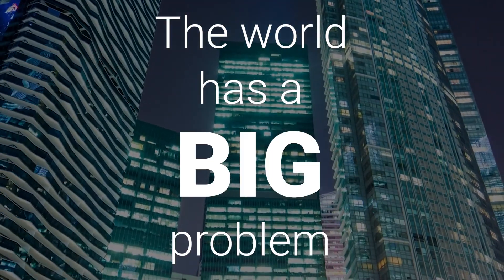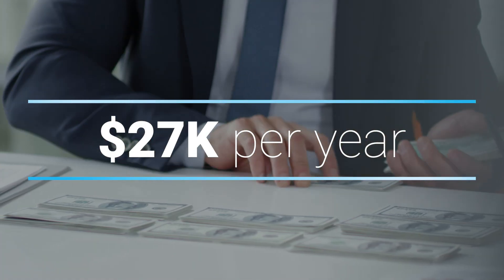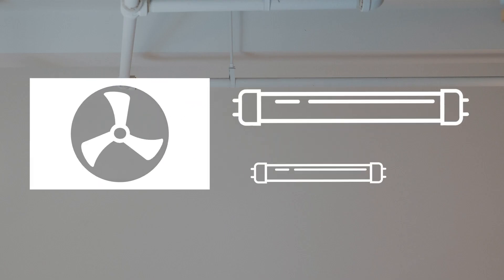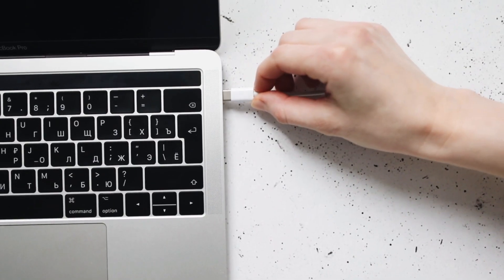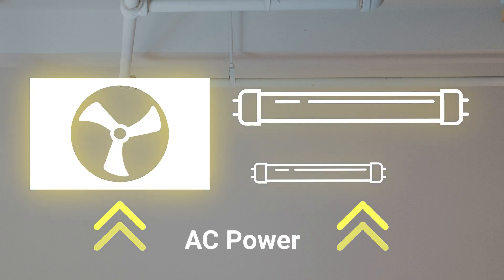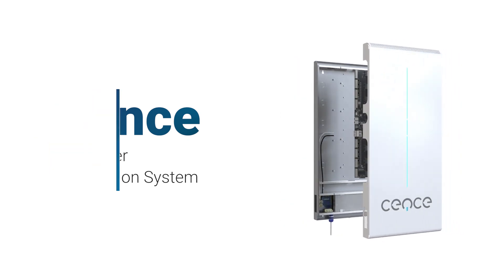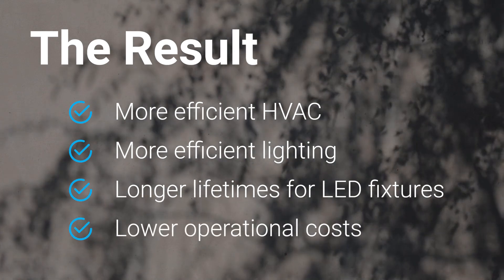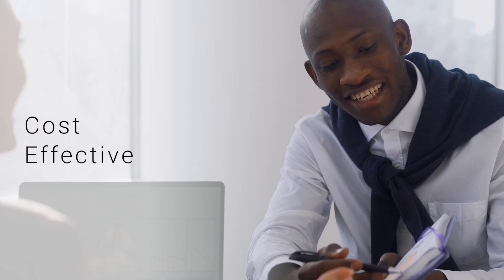Using AC vs. DC Power In Buildings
Why direct current (DC) power is becoming relevant in buildings again, and what you can do to combat energy inefficiencies in your building caused by AC to DC conversions.

Got a question about what's going on with your electronics? Or about a trending topic in tech? Submit it in the comments below using the hashtag

Electric Insights is powered by Cence, where we save commercial buildings up to 40% in operating costs by eliminating inefficient AC to DC power conversions, and optimizing energy consumption with intelligent technology.